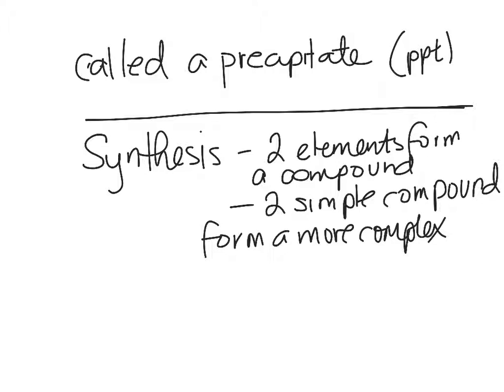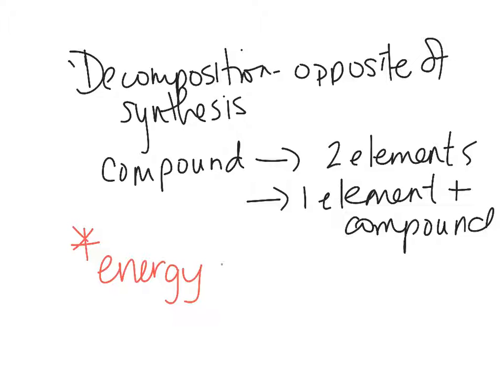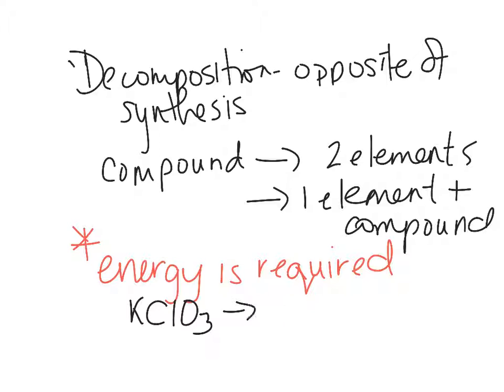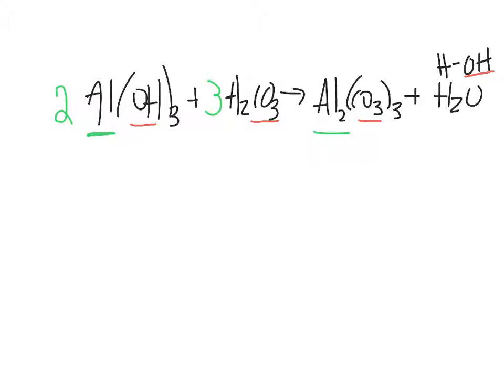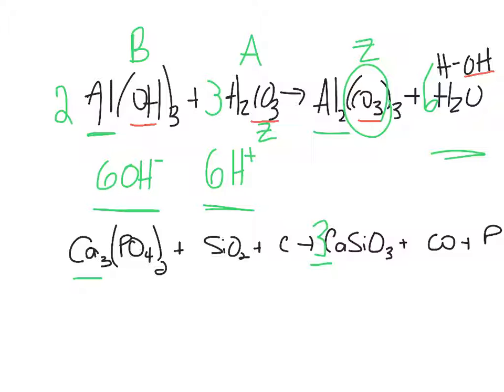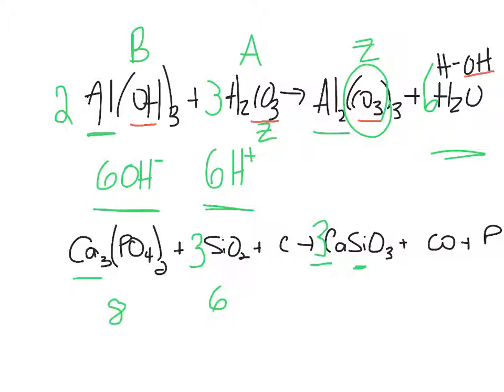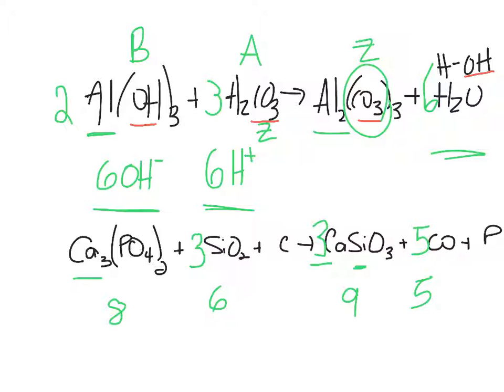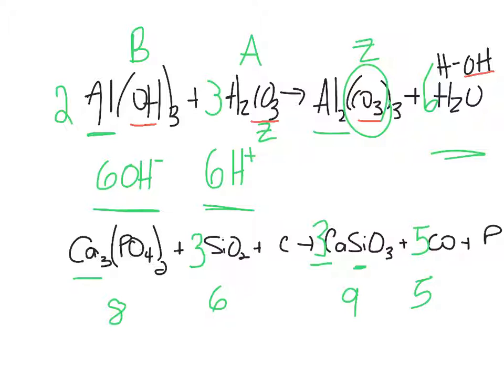intro to kmt and types of reactions